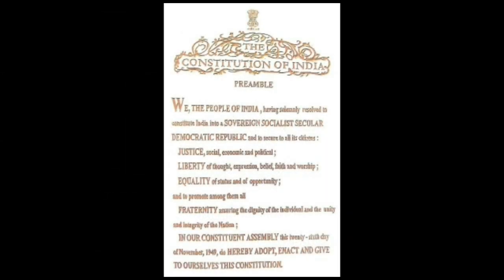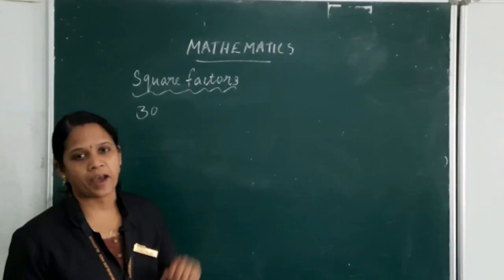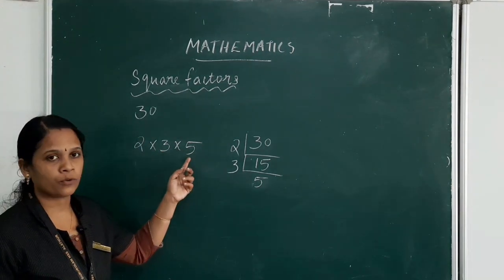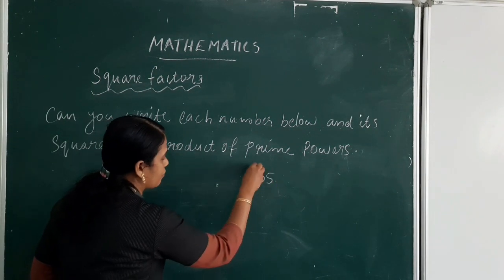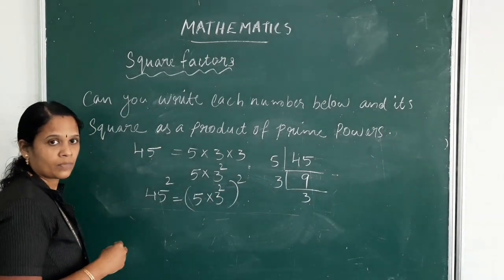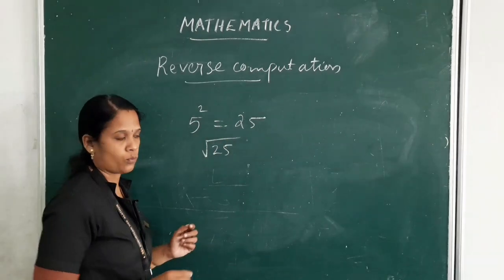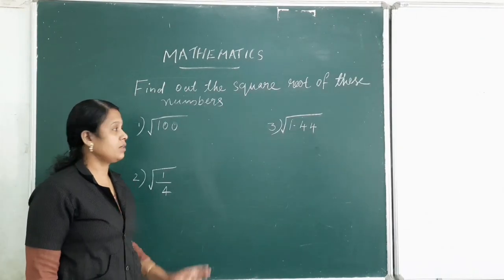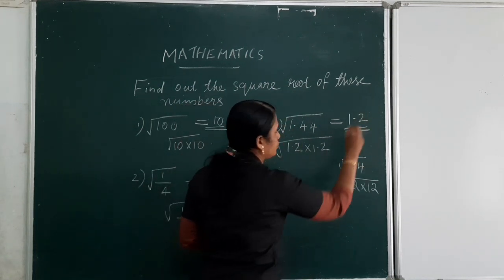Class 7 Mathematics Chapter 6 - Square and Square Root (Part 3)